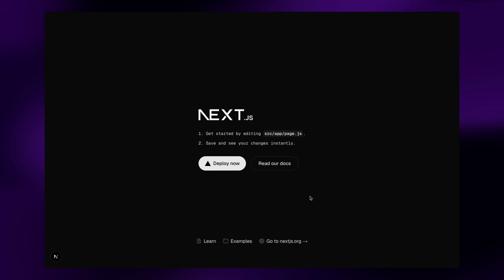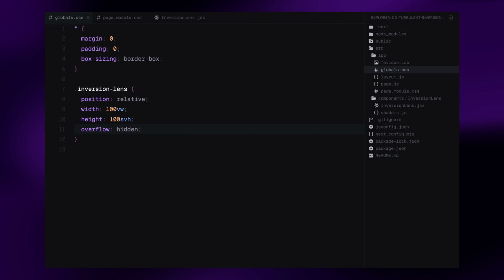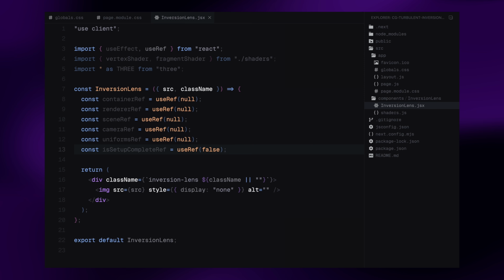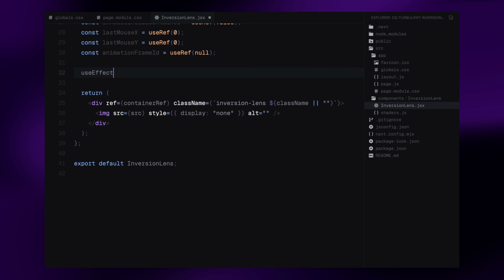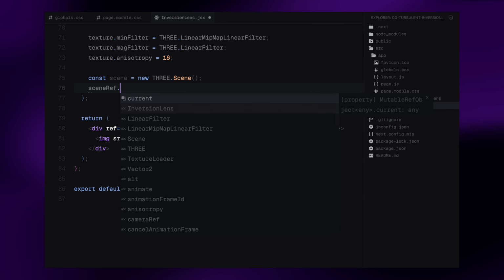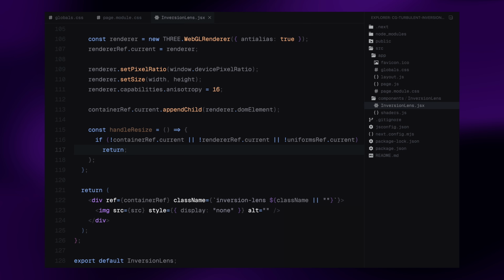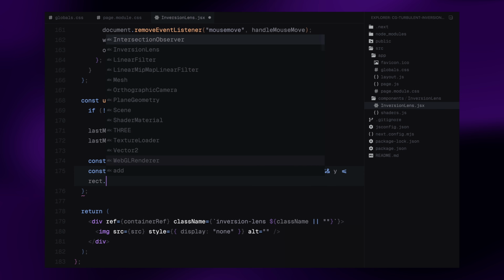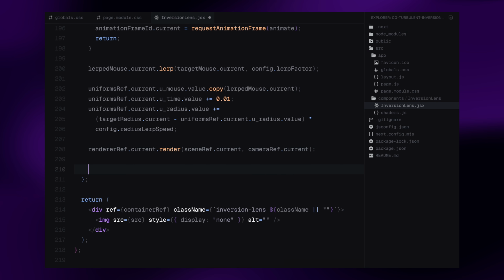This Next.js Image Hover Effect Carries A Psychedelic Turbulent Mask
A smooth Next.js image hover animation using Three.js and GLSL shaders, where a turbulent inversion mask reveals an inverted image on mouse move.